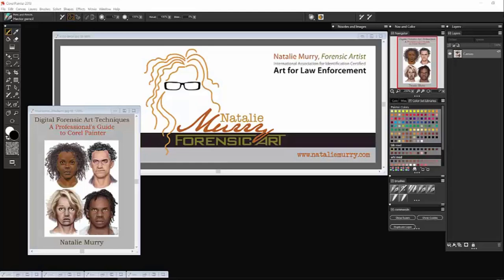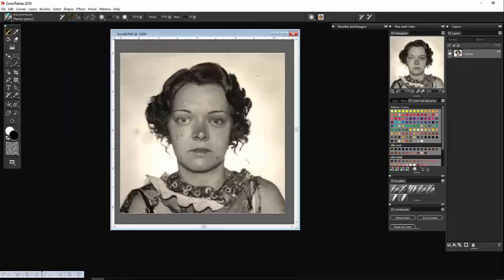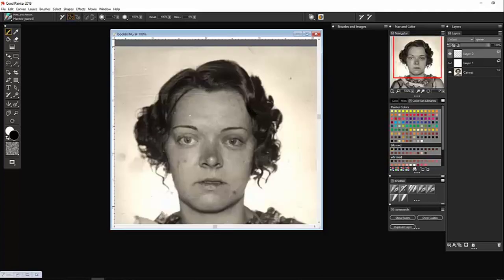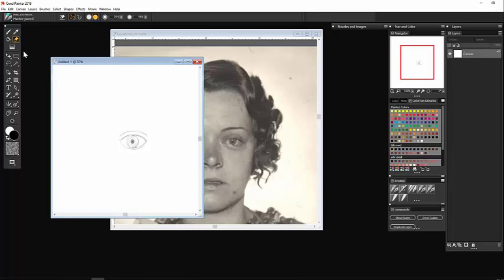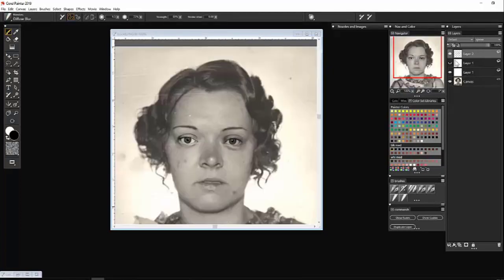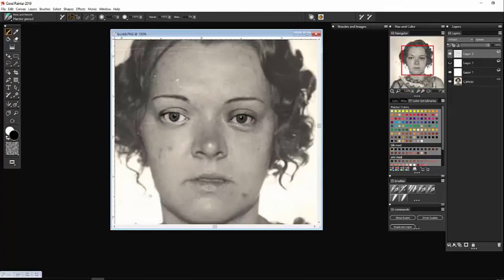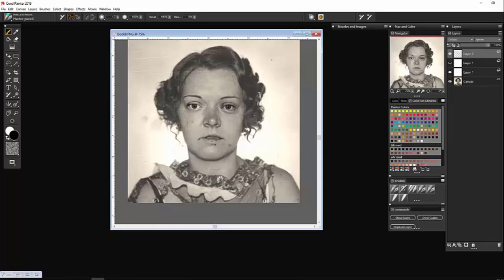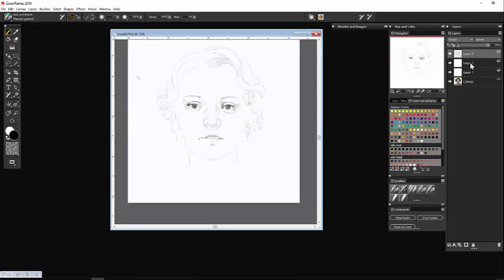Forensic art - Drawing faces for beginners with Natalie Murry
Learn how to import mugshots or other photos and draw directly on top of them to really hone your skills.
Natalie is currently an investigator and forensic artist with Williamson County TX Cold Case Unit. She is on the forensic art subcommittee of the International Association for Identification, and continues to be a freelance forensic artist as well.